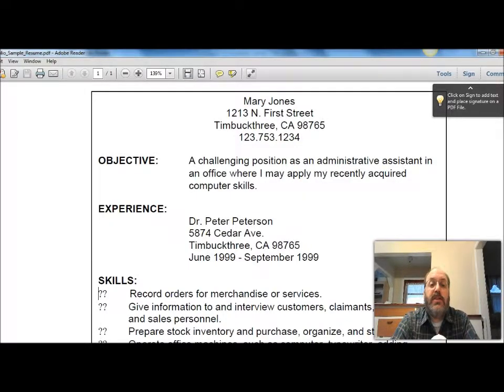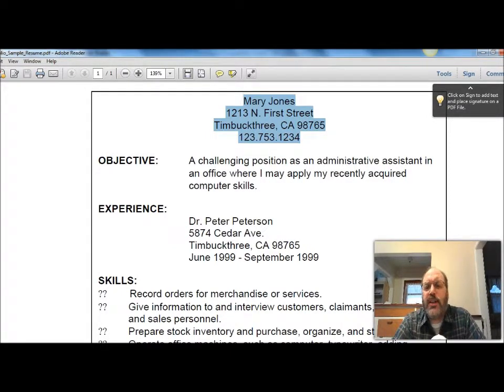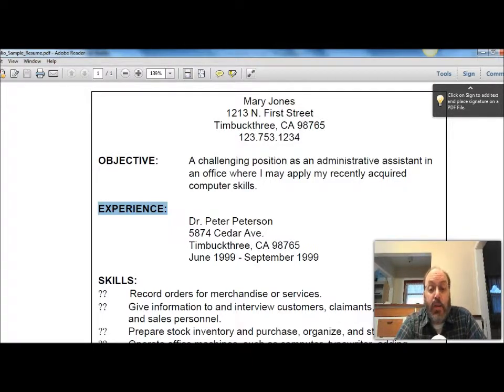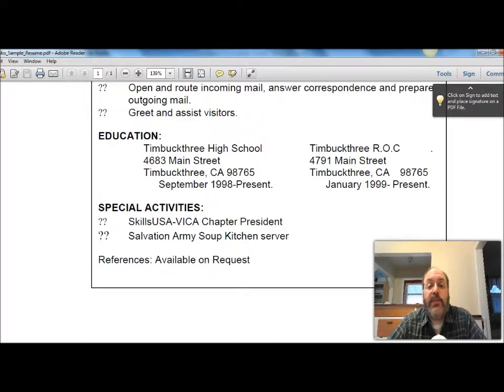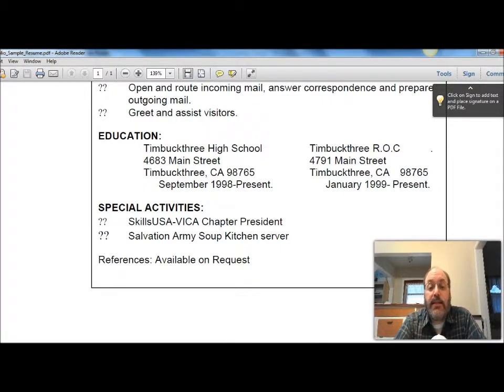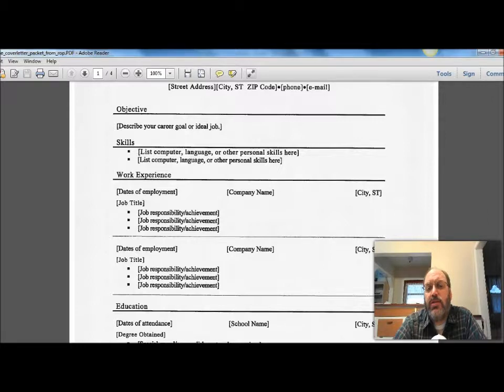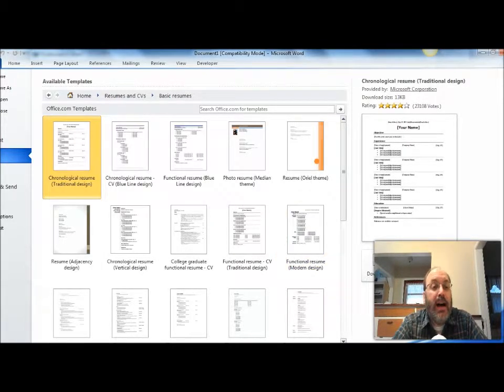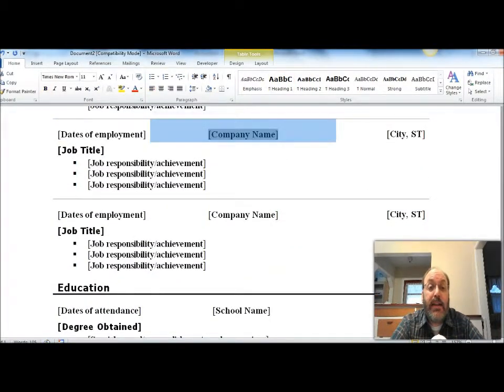how to make a resume edited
For TEC-982. How to Make a Resume